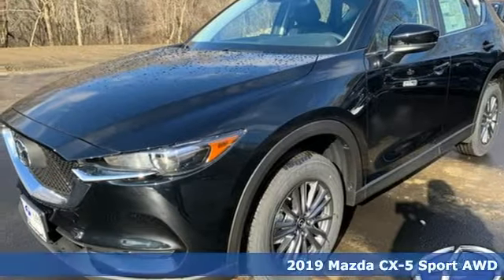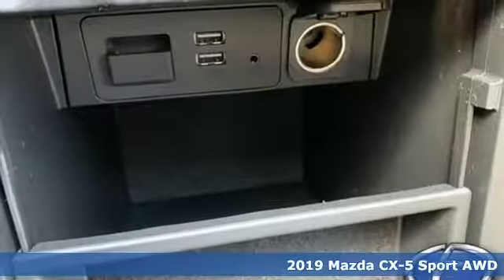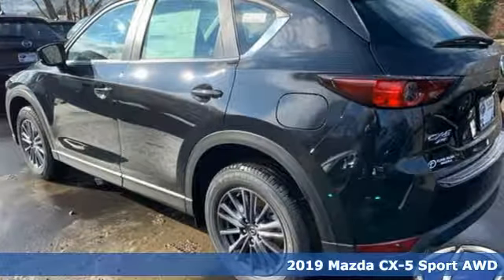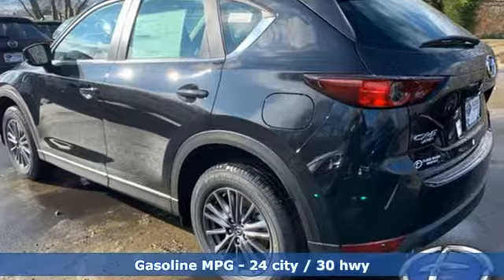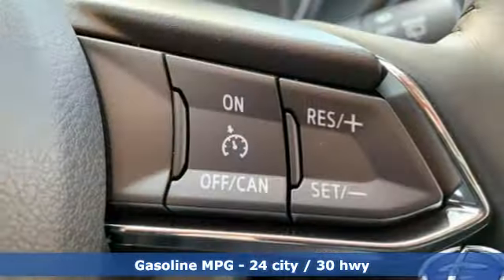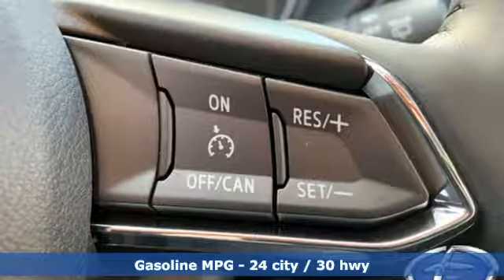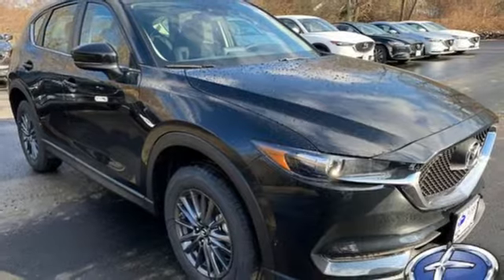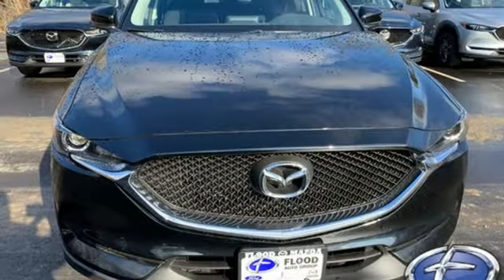2019 Mazda CX-5 Wakefield, RI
Phone:

Year: 2019
Make: Mazda
Model: CX-5
Trim: Sport
Engine: 2.5L 4 cyls
Transmission: Automatic 6-Speed
Color: Jet Black Mica
Interior: Black
Stock #: TM0094
VIN: JM3KFBBM4K0529366

Address:
220 Old Tower Hill Road